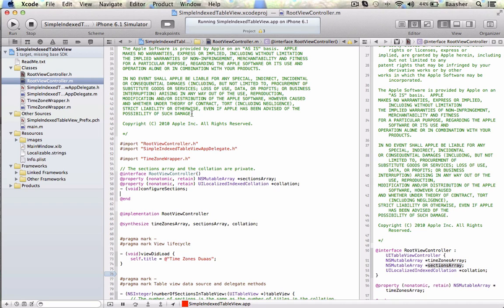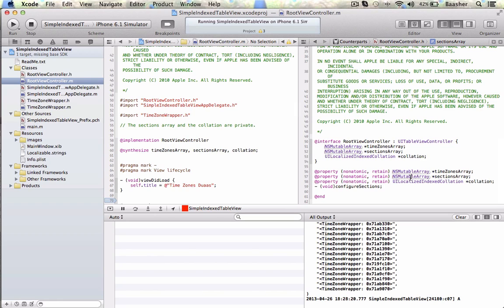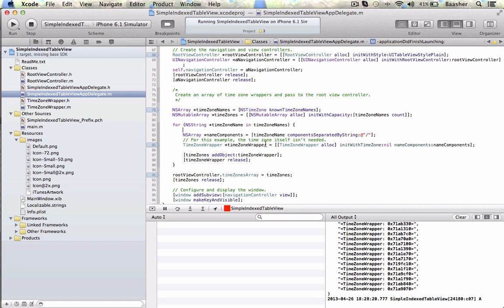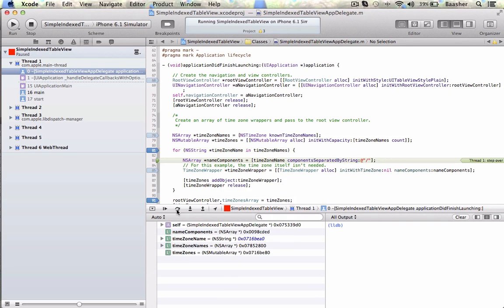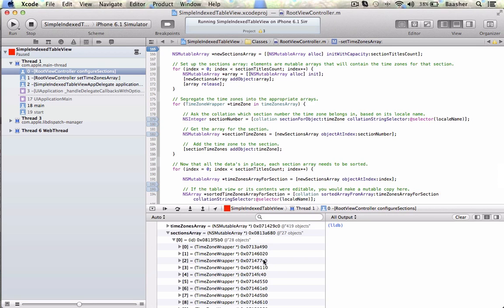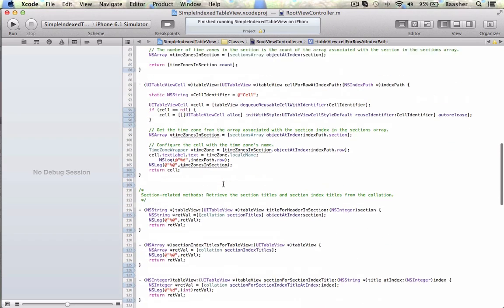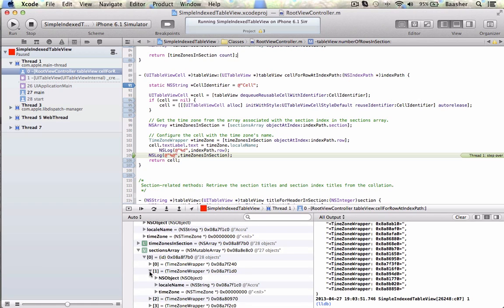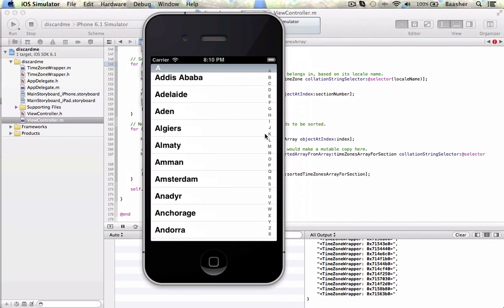iPhone iPad Programming Part 26 Simple Indexed Table Makeover